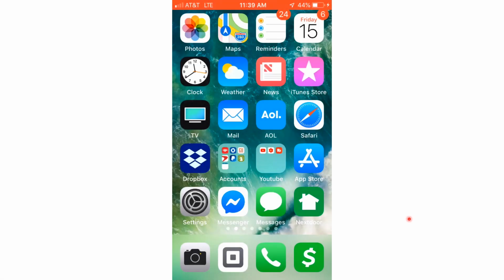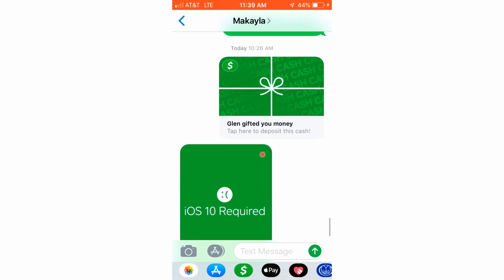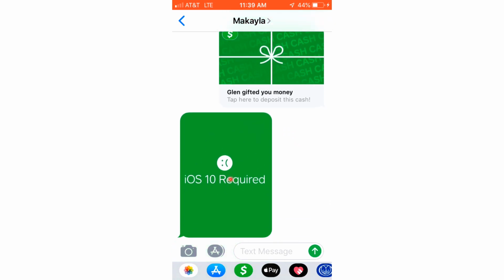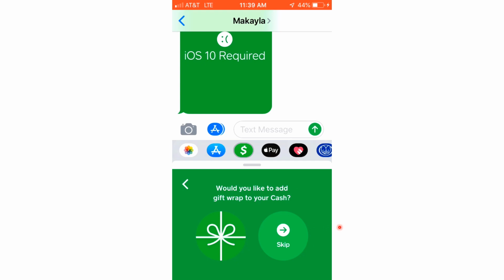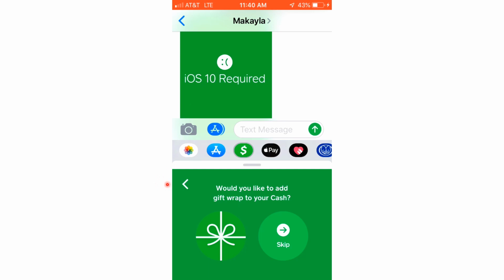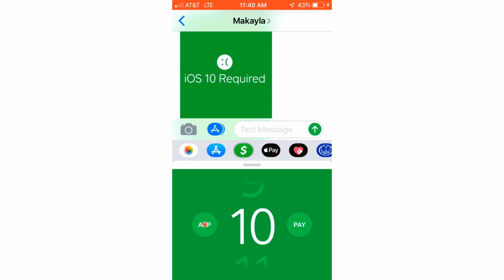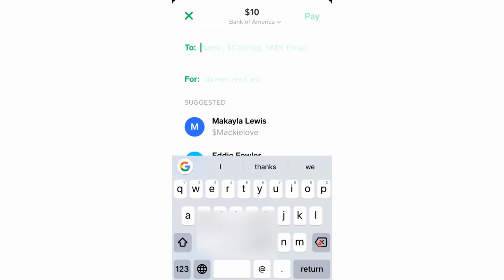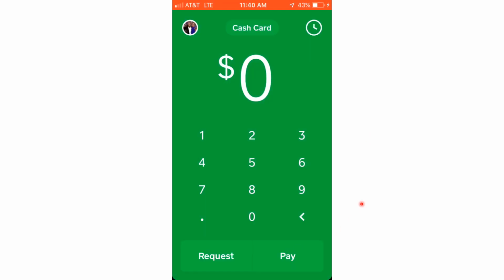CASH APP SHORTCUT WHEN SENDING AND RECEIVING MONEY FROM YOUR SMARTPHONE